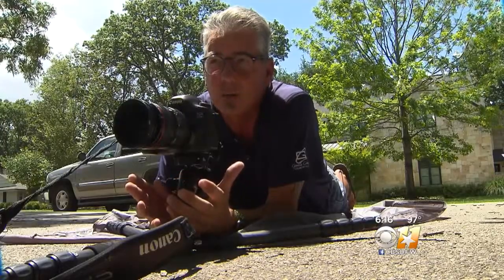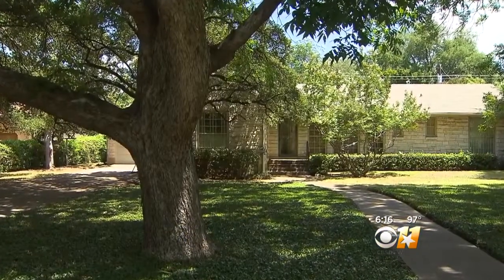Family Comes Up With Unique Way To Preserve Home's Memories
A Dallas family knew that selling their home of nearly 70 years in an upscale neighborhood would likely lead to its demolition.